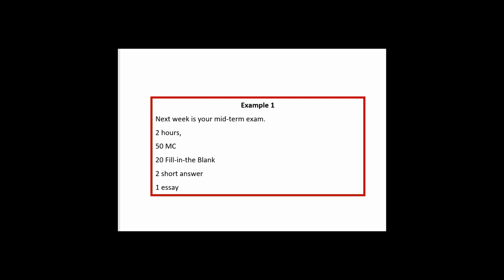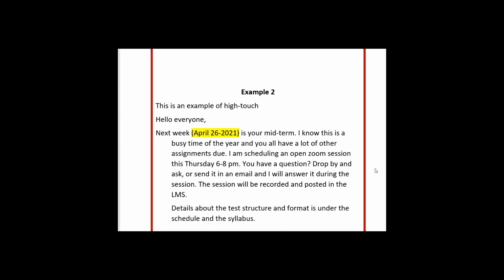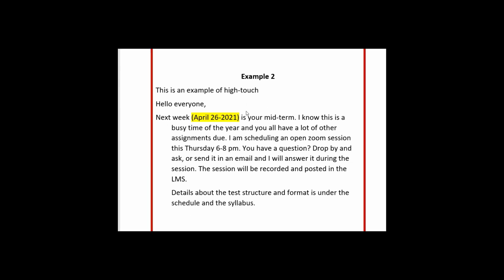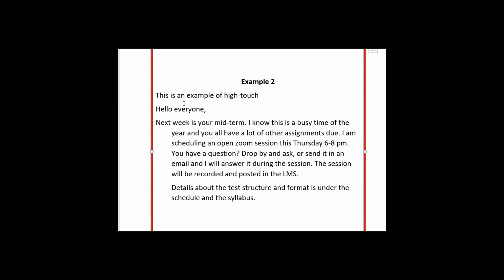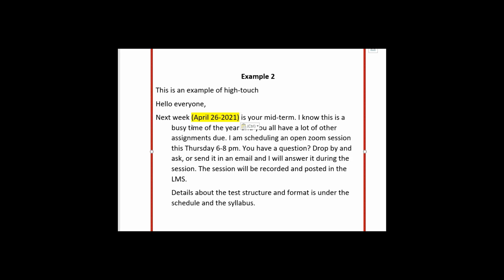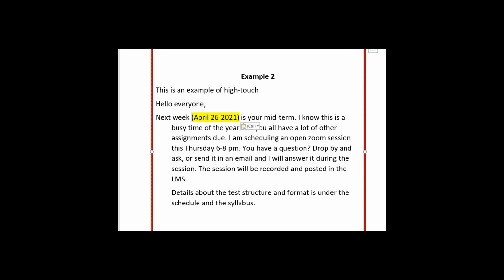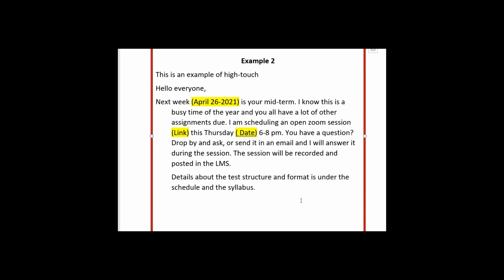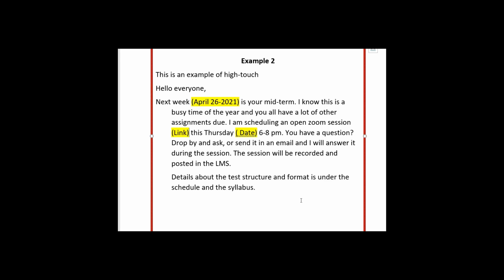Using screencasting to create announcement and high-touch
How to use software - like screencasting to create high-tough engagement for your students and increase your teaching and social presence.